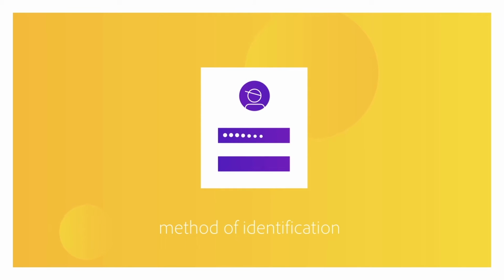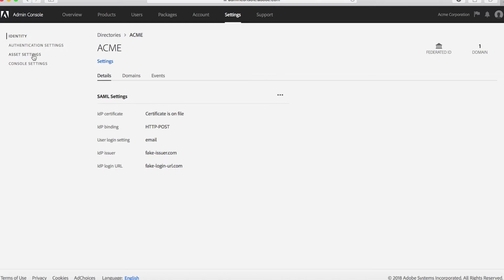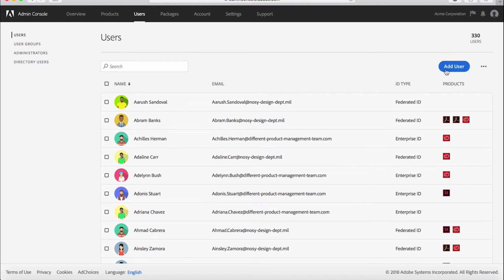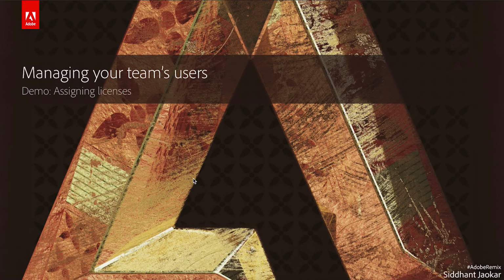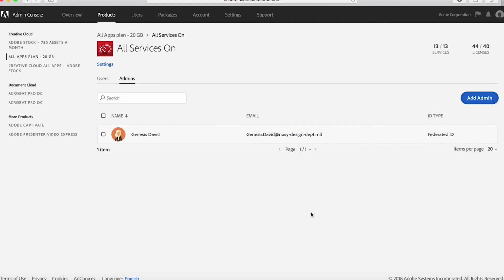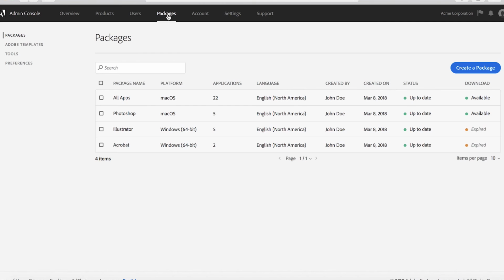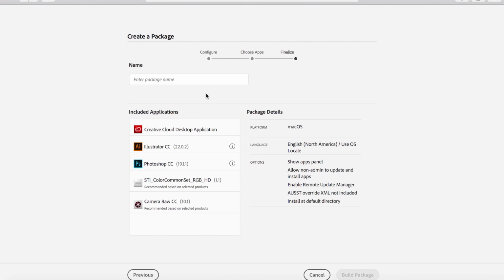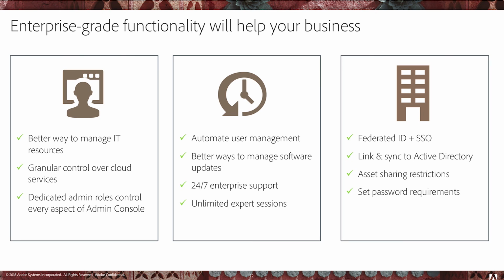Make the Most of Adobe Creative Cloud with Enterprise Admin I Adobe UK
Make the most of your company’s Creative Cloud access by tuning in to our expert e-seminar specifically for IT professionals. In no time at all you could:

• Learn how to streamline your set-up, manage user privileges, and maximise each license

• Find flexible ways to update Creative Cloud apps and effect better version management

• Discover out how to automate your user management and software entitlement

• Master ways to control individual Creative Cloud services on a granular level

• Leverage more advanced ID systems like Enterprise and Federated ID with SSO.